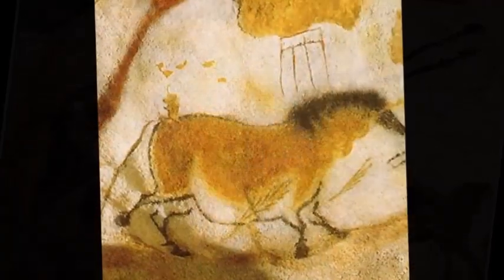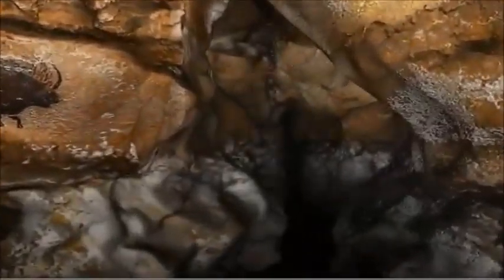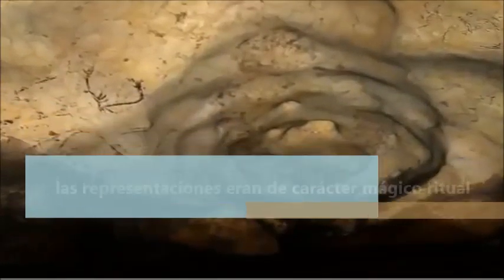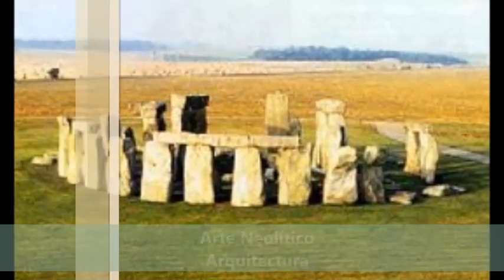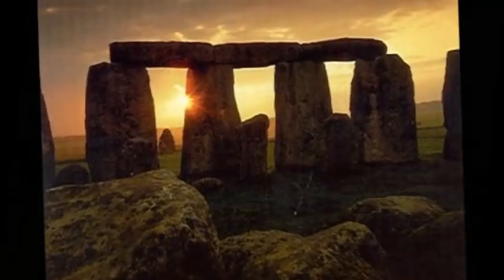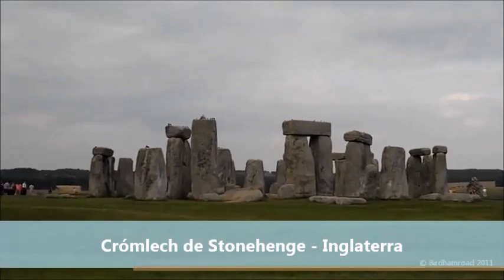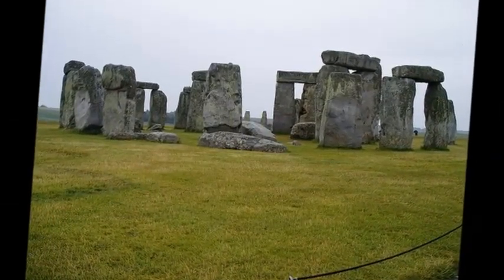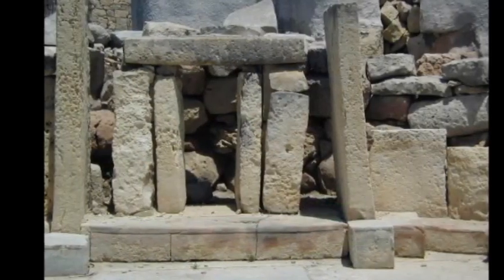Arte de la Prehistoria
Texto Prof. María Marta Prette - Ejercitario Didáctico y Práctico
Educación Plástica y Visual
9º grado Educación Escolar Básica
Edición de sonido: Oscar Enrique Esquivel Hassa
Edición de vídeo: Rubén Darío Duarte Villalba
Asunción - Paraguay
Abril de 2013